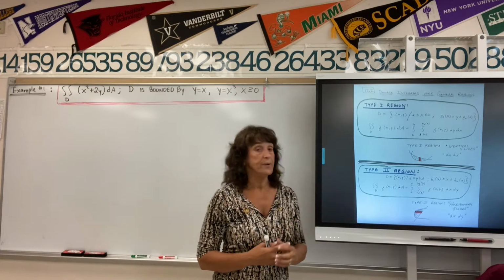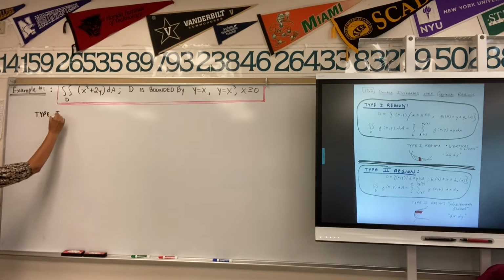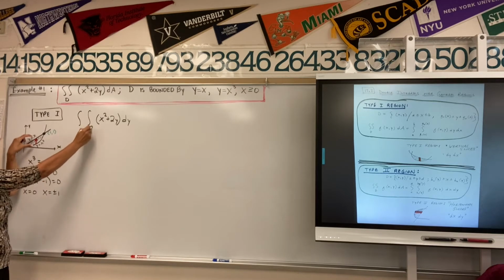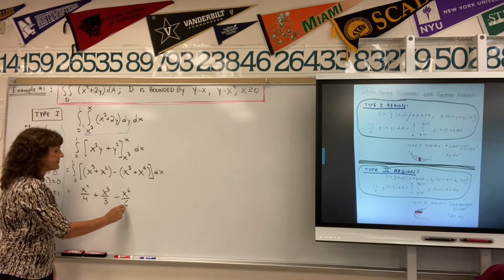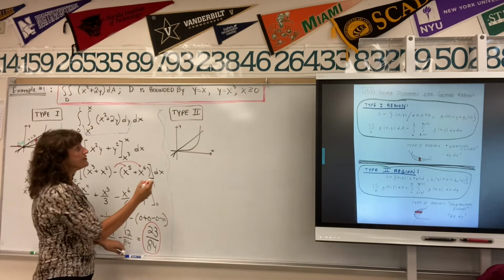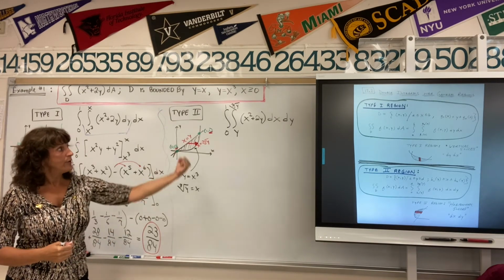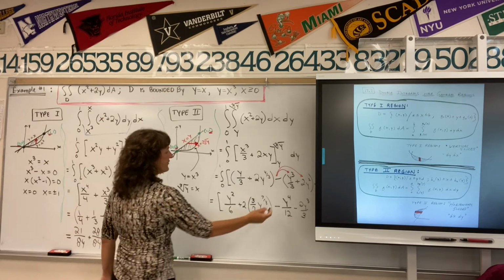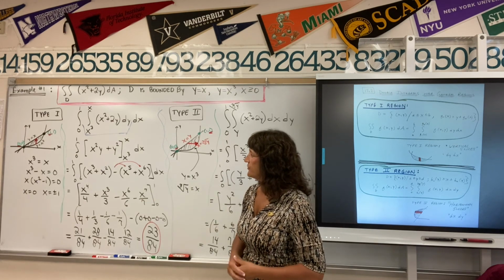Double Integrals Over General Regions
This video provides worked examples and explanations of double integrals over general regions.